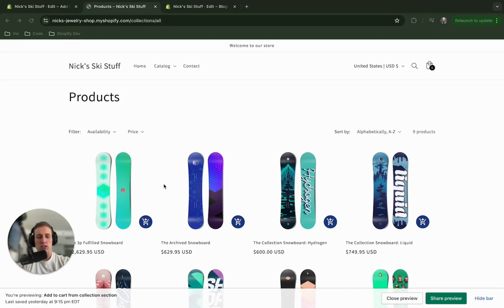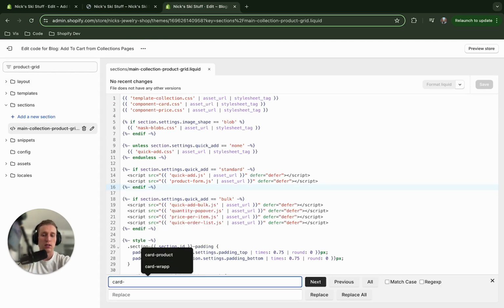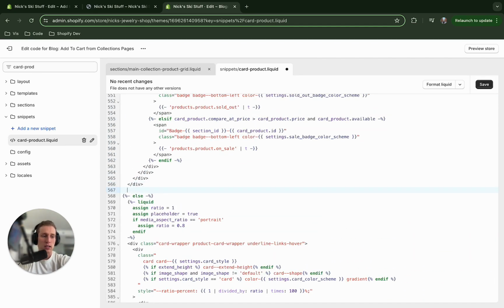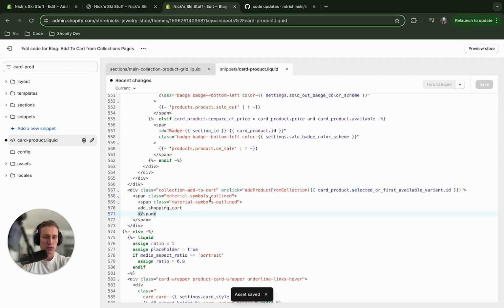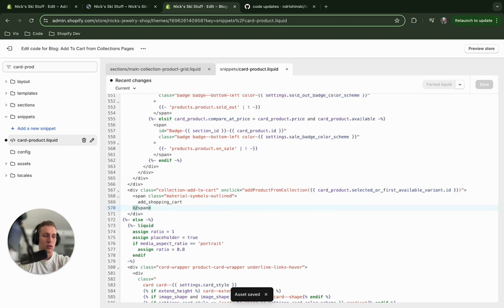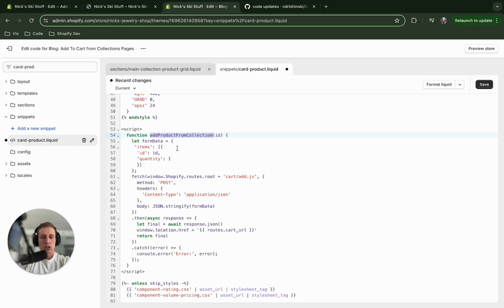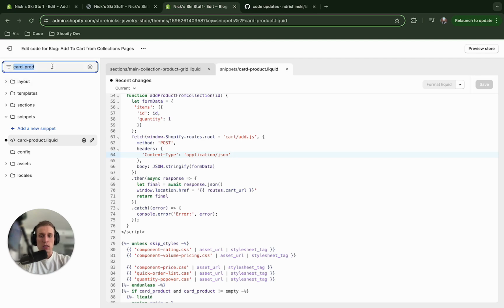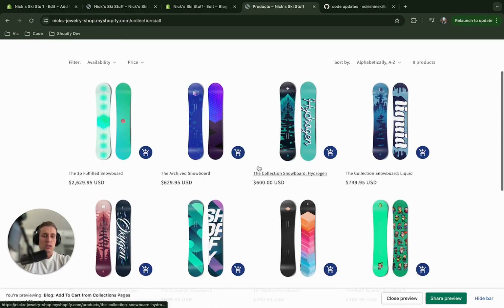Adding an ‘Add to Cart’ Button on Collection Page in Shopify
Ready to master Shopify theme development? The “Add to Cart” button is the most crucial call to action in any e-commerce store. It’s essential to strategically place this button in multiple locations to maximize sales opportunities. In this guide, I’ll show you how to integrate an “Add to Cart” button on the collection page of the Dawn theme, making it easier for customers to shop directly from your collections.